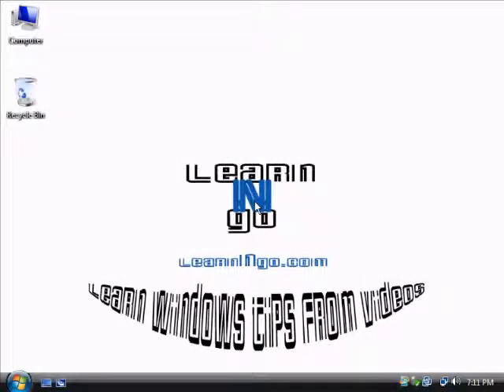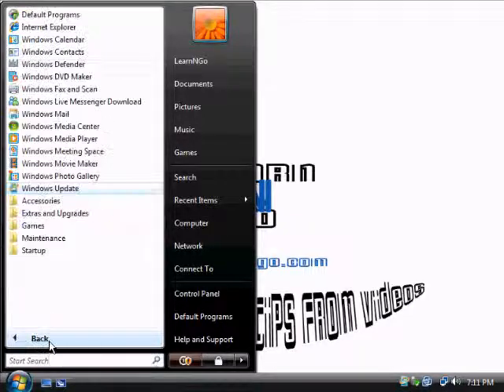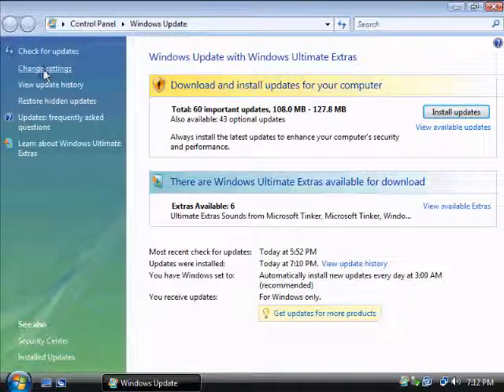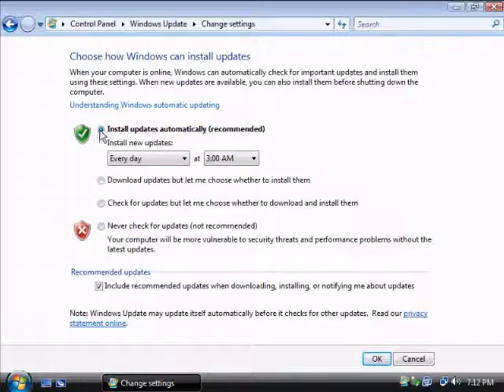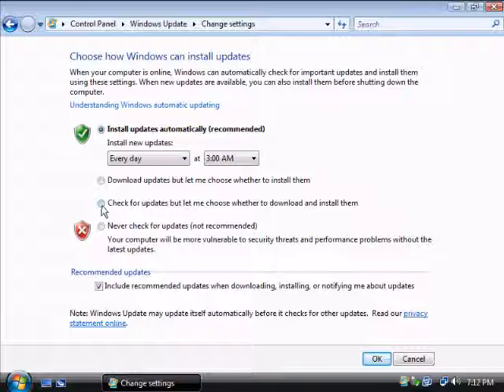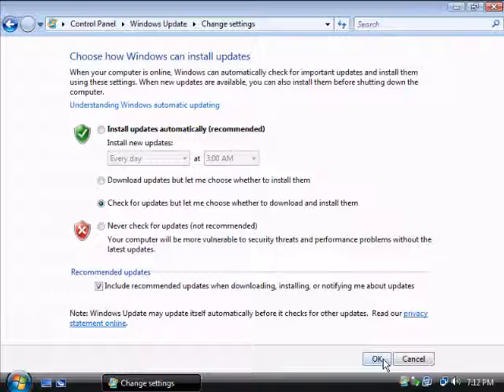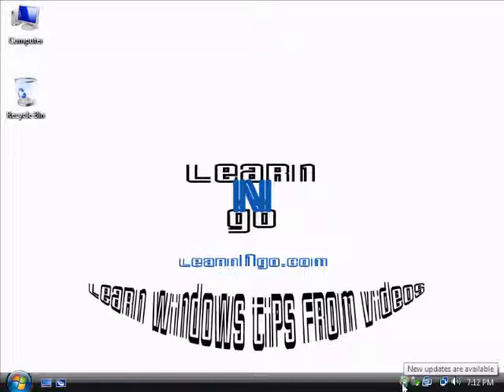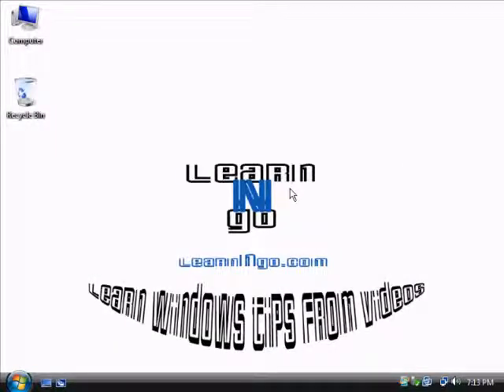Change Windows Update settings in Windows Vista - LearnNGo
How to change your Windows Update settings in Windows Vista.